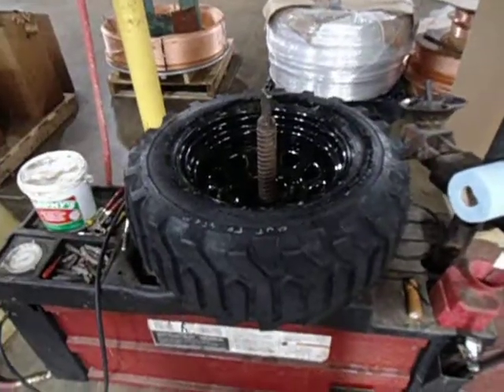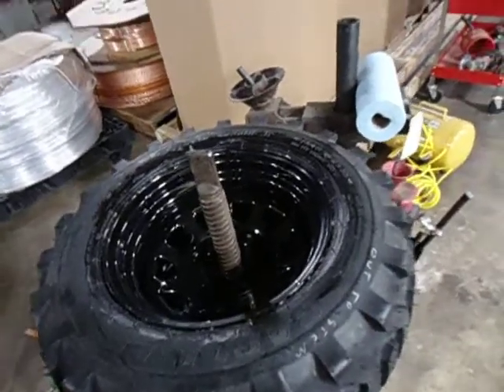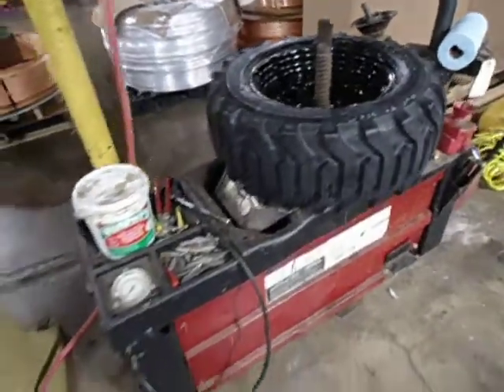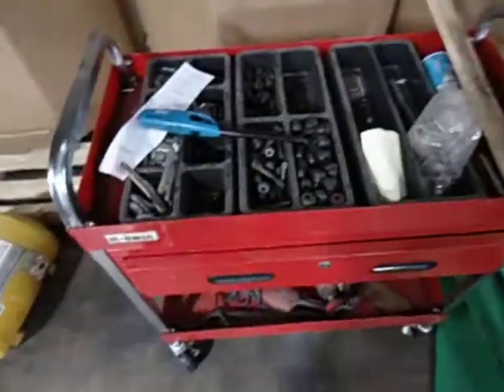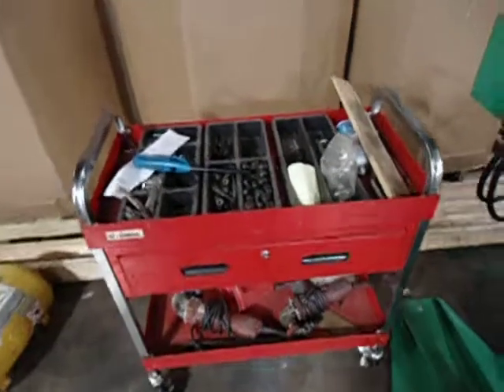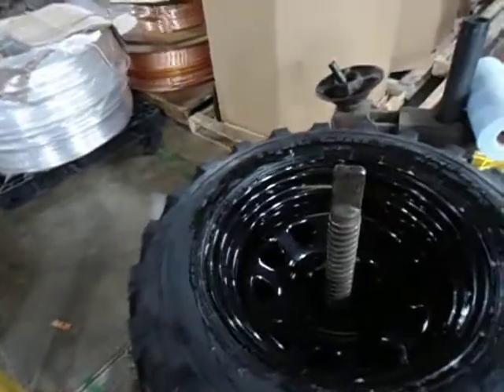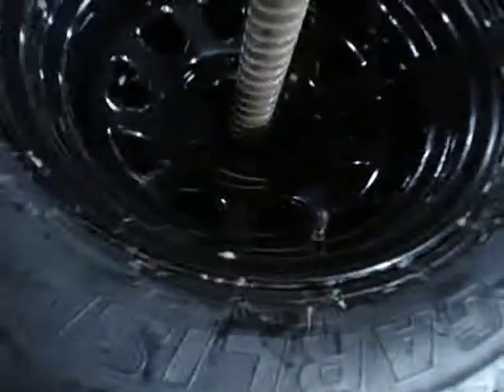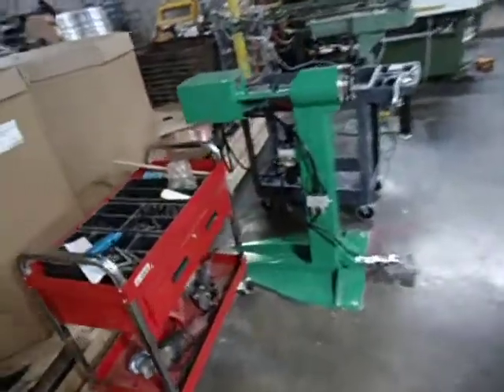Tire mounting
Mounting new tires on new rims for the 2 wheel scraper. Battery died at the end: sorry about that.